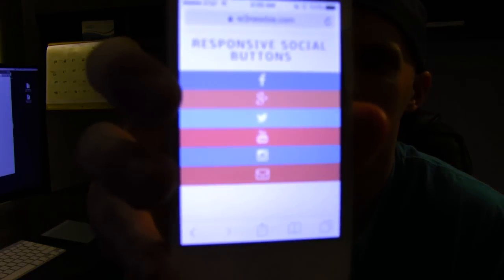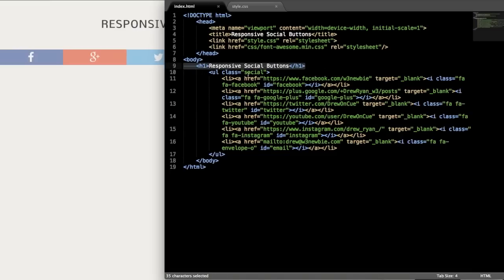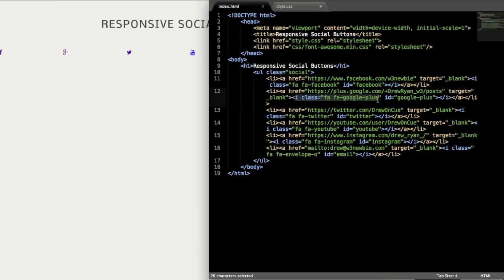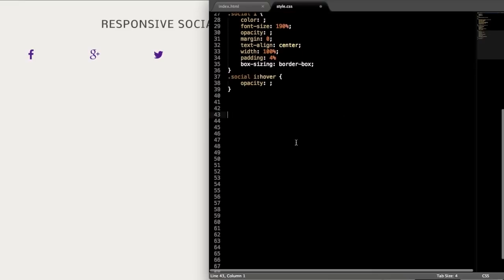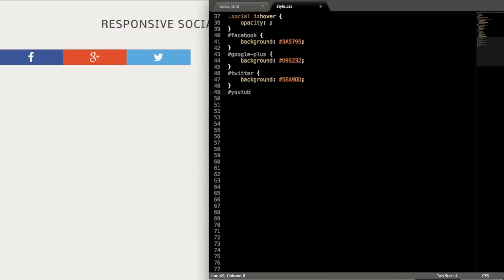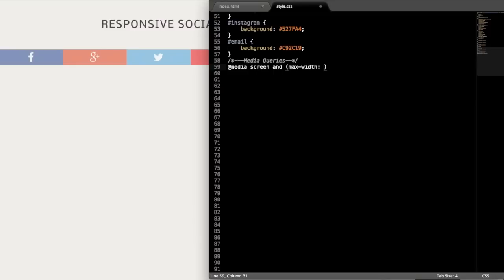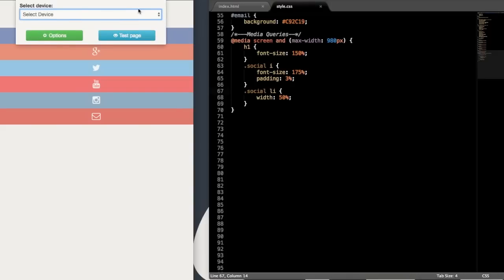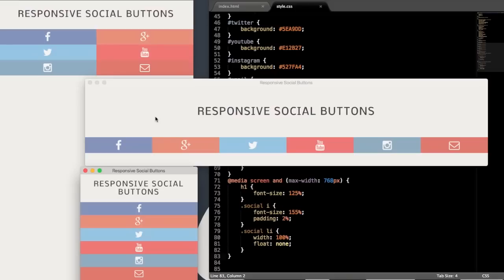Responsive Social Media Buttons With HTML5 & CSS3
In this video we'll learn how to design an awesome set of Responsive Social Media Buttons using HTML5 and CSS3!